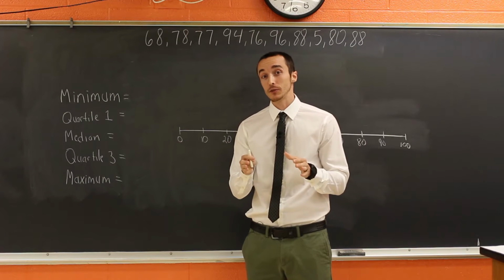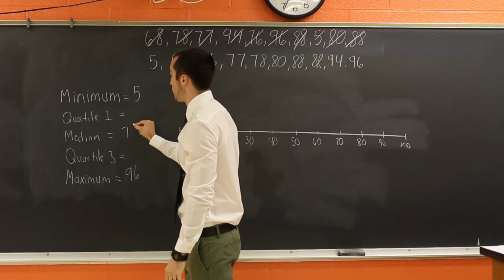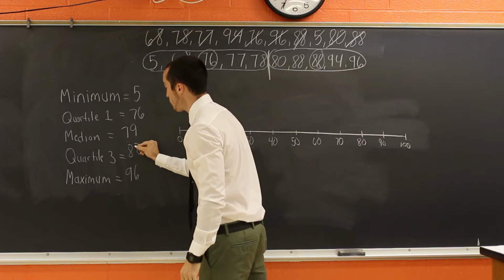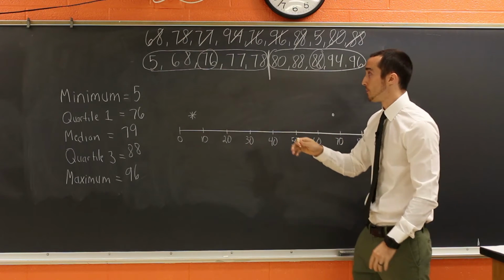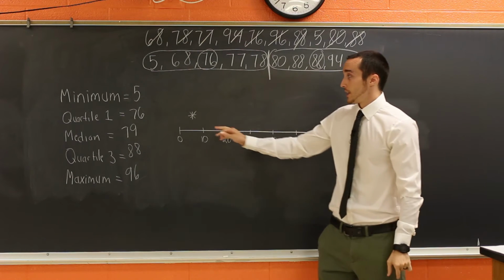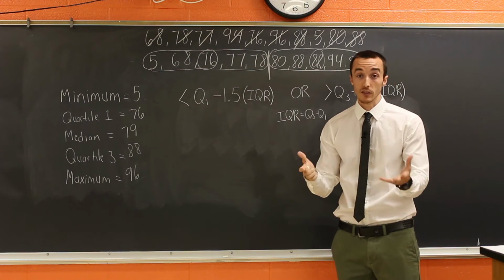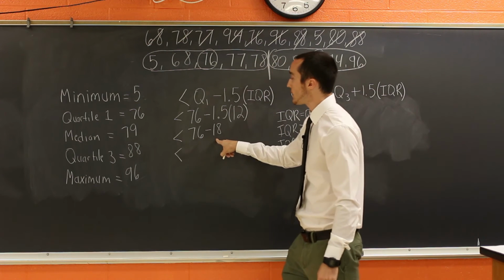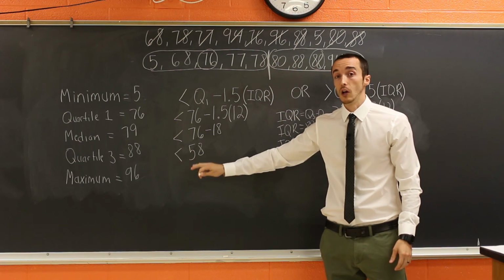Box and Whisker Plots with Outliers | Milanese Math Tutorials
Learn how to make box-and-whisker plots with outliers with Milanese Math!